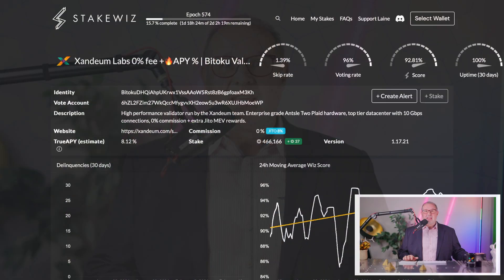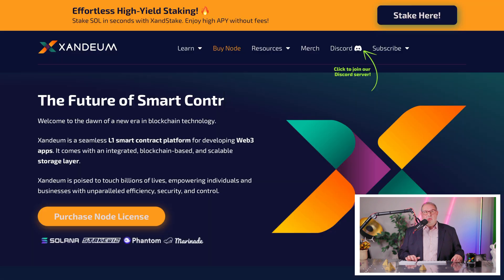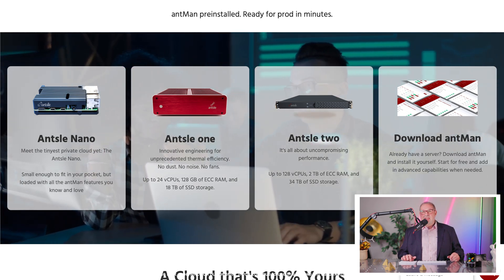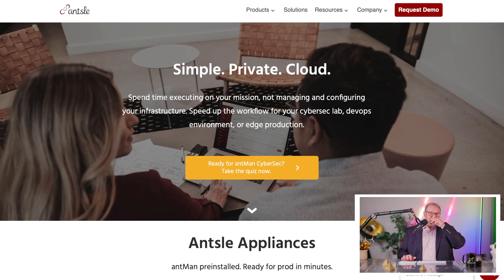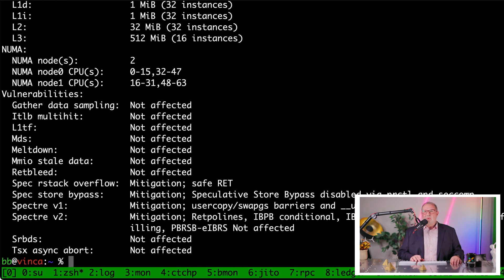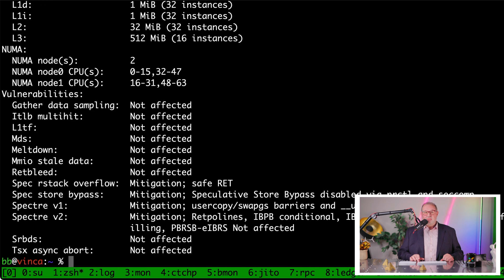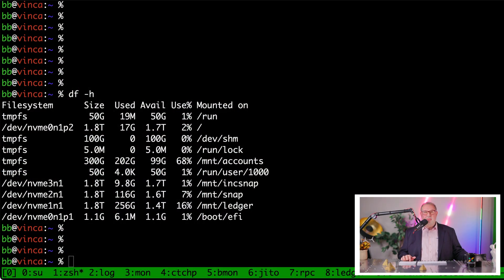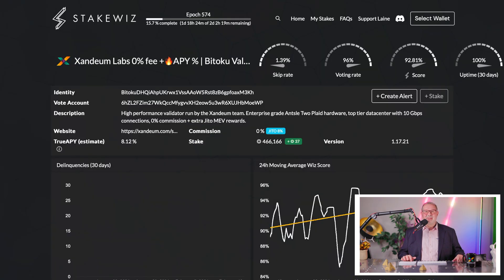Xandeum's New Solana Monster Validator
🔴 What We Stream Live:

📣 Crypto Talks: In-Depth Commentary on the Latest Blockchain News

00:00 Introduction to Xandeum's New Monster Validator
00:24 Overview of Xandeum Validator Performance
01:16 Importance of High-Performance Hardware and Data Center Location
05:30 Details of Xandeum's Validator Hardware (Vinca)
10:46 Explanation of Key Components and Performance Optimization
12:58 Network Speed and Future Preparedness
14:19 Performance Metrics and Stake Trust